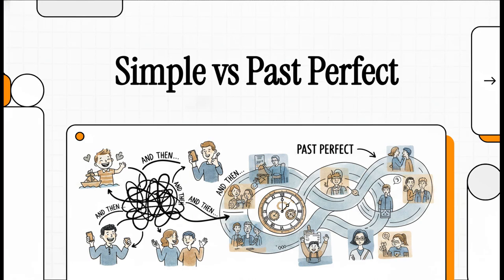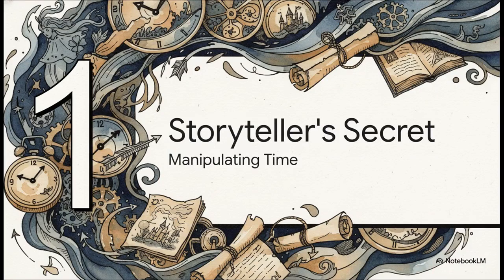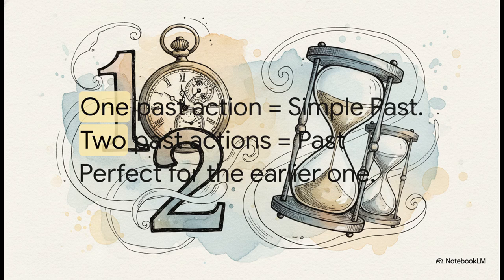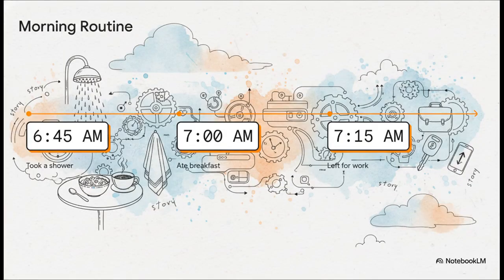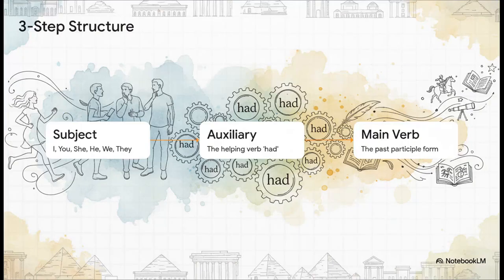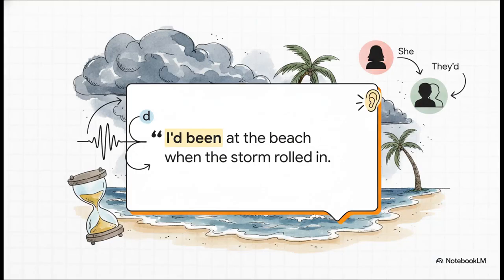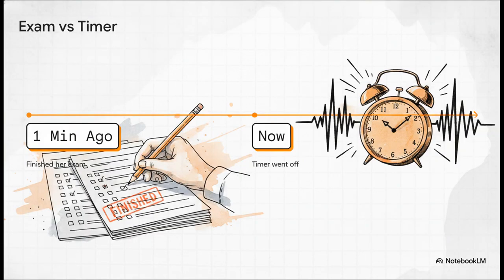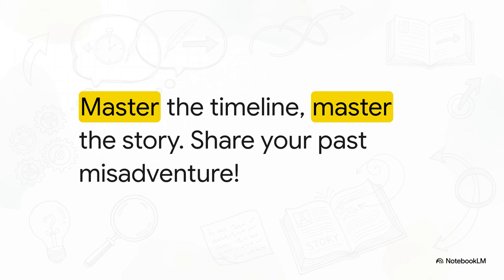Difference Between Simple Past & Past Perfect Tense |Easy Grammar Tutorial |Grammar Rules + Examples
Simple Past vs Past Perfect Tense | Easy English Grammar Lesson
Simple Past and Past Perfect Explained with Examples
Past Tense vs Past Perfect Tense | Learn English Grammar
Simple Past or Past Perfect? English Grammar Made Easy
Difference Between Simple Past and Past Perfect Tense
Simple Past vs Past Perfect | Grammar Rules + Examples
Master Simple Past and Past Perfect Tense in English
Past Perfect Tense vs Simple Past | Beginner to Advanced
When to Use Simple Past and Past Perfect | English Grammar
Simple Past vs Past Perfect Tense | Common Mistakes Explained
simple past vs past perfect
past tense
past perfect
english grammar
learn english
grammar lesson
english tenses
tense comparison
past tense examples
past perfect examples
spoken english
tenses in english
english learning
grammar rules
english for students
easy grammar
simple past and past perfect
past perfect explained
tense rules
english teacher
learn grammar
English grammar
Grammar lesson
Sentence structure
Types of sentences in English
Simple compound complex examples
School grammar
Spoken English grammar
English learning
Sentence formation
Clauses and conjunctions
Grammar tutorial
Learn English grammar
Educational video
Sentence patterns
Parts of sentence
Conjunctions
Clauses
Grammar for kids
Grammar for Class 4
Grammar for Class 5
Grammar for Class 6
Basic English grammar
English grammar explained
Sentence examples
Types of clauses
School English
Educational content
English teacher
Grammar practice
Learn sentence structure
Classroom grammar
Easy grammar lesson
English tutorial
english grammar basics
use of the
use of the in english grammar
use of the
use of the with examples
use of the for students
english grammar class
use of articles in english
the vs a vs an
english speaking practice
grammar rules english
use of the in sentences
smart edu 4 kidz
at on in prepositions
preposition examples
grammar lesson for students
preposition rules
article The
Usage with examples
Sentence practice
Prepositions Made Easy: Learn Their Position
Understanding Prepositions: Position and Usage
the Explained with Examples
Mastering the Step by Step
the — Know its Position in a Sentence
articles and their position
Understanding The and its Position
englishshort
importance of english language english essay
englishlanguage
importance of English language
why learn english
learning english
english vocabulary
engi
eng
english sekoo
all english learning channel
english learning videos
english educational new video
write english
practice english
speak english
How to write english
english essay writing
english writing
learn english writing skills
educators
students
english learners
english tutor
learn english at home
2025
esl
daily spoken english
easy english
english sentences
speak english
write english
SpokenEnglish
english in simple sentences
daily english
english grammar
more about preposition
english made easy
prepositions easy learning
class 4
class 5
school level
school students
class 10
class11
class12
class6
class7
class 8
class 9
secondary
higher secondary
secondary english grammar
higher secondary english grammar
secondary grammar
higher secondary grammar
articles
2026
2025
viral video
new educational content
english grammar
english learning
english learning video
spoken english
past tense
grammar
english grammar

esl
competitive exams